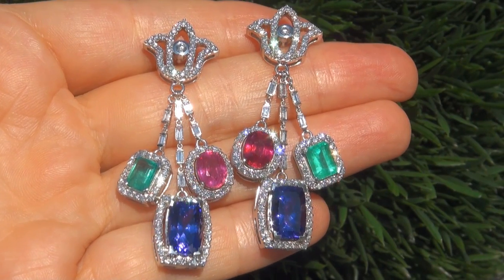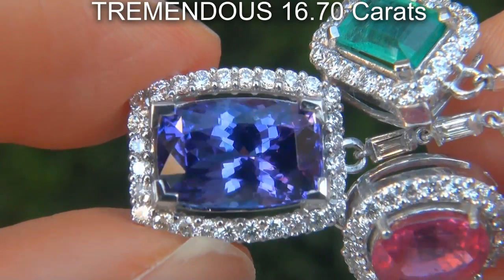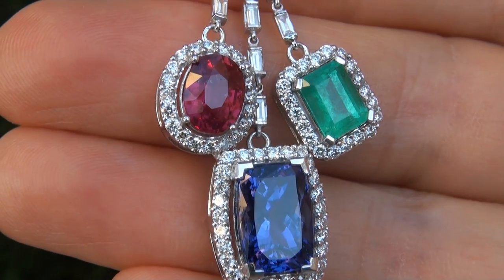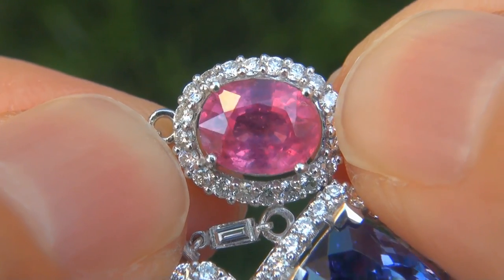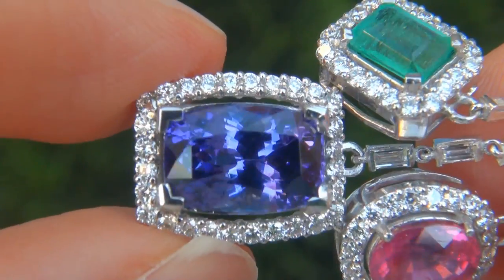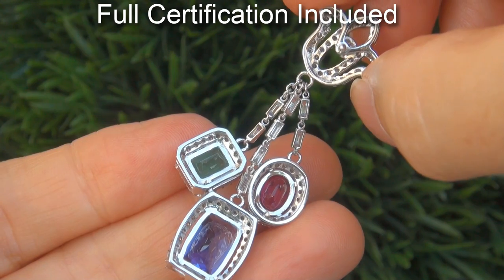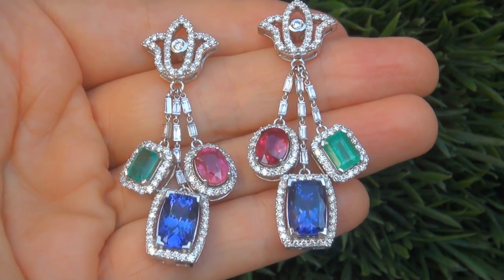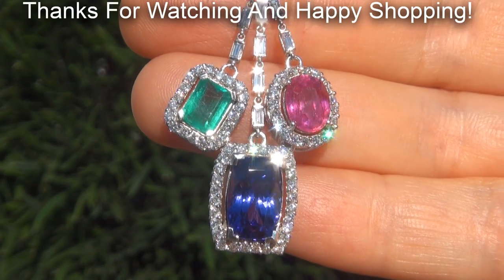GIA Certified 20.64 ct Tanzanite Emerald Ruby Diamond 18k Gold Vintage Estate Earrings GEM - A141548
"One Of A Kind" Top Gem Quality GIA Certified 20.64 carat Tanzanite, Emerald, Ruby & Diamond Estate Earrings. These absolutely stunning AAA Quality gemstones boast the collector's grade vivid and intense deeply saturated colors you would come to expect from top quality prime grade specimens.

The Tanzanites are an extra large 10.20 carats combined weight with perfect "Flawless" clarity and a deeply saturated bluish violet color. The rubies boast a gorgeous pigeon blood red color while the Colombian emeralds display the signature bluish green color found in the finest of emeralds.

These world class gemstones are set in solid 18k white gold and feature an impressive 3.94 carats of top quality near flawless VVS-VS clarity "Colorless & Near Colorless" round brilliant and baguette diamonds.

These earrings are extraordinary in every way!! The perfect addition to any high end fine jewelry collection. Not to be missed!!!